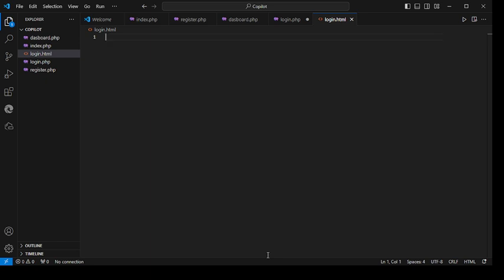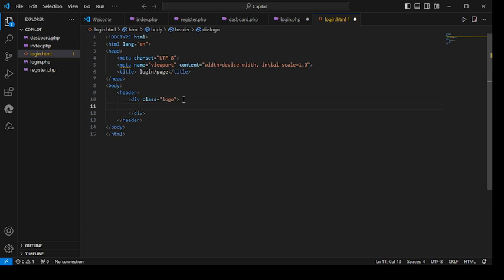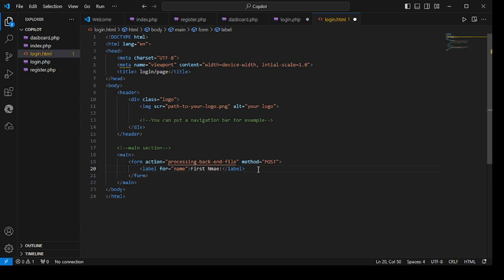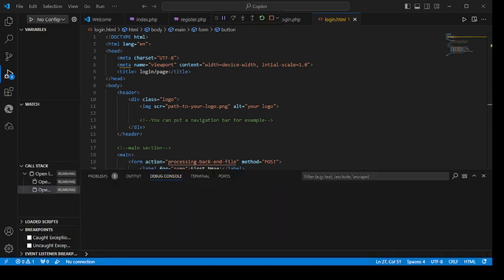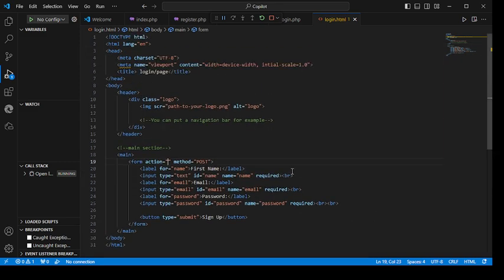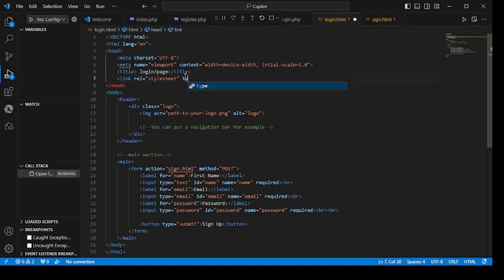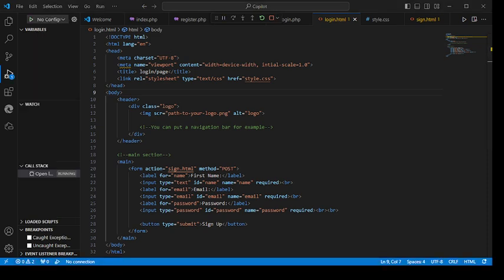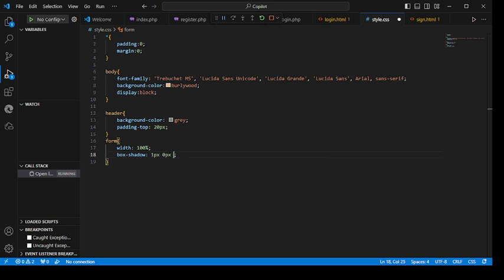Simple Login/Sign Up HTML/CSS page for beginners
This video demostrate how you can easily create a login/signup page as a beginner with simple html and css.